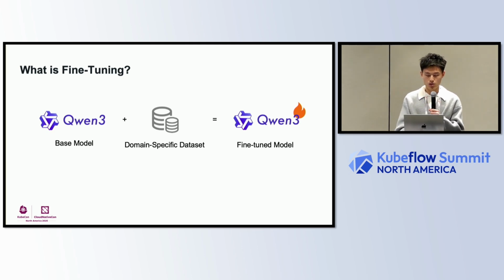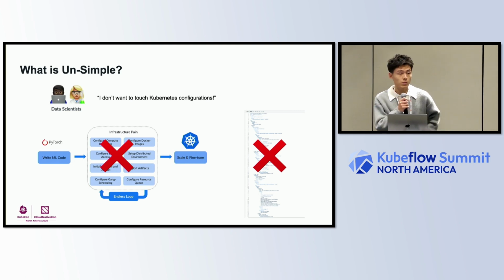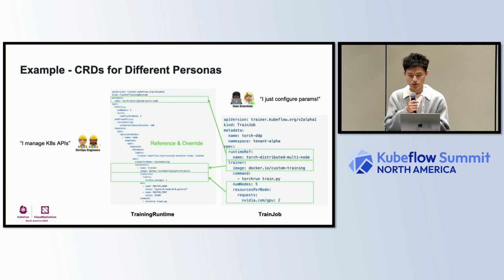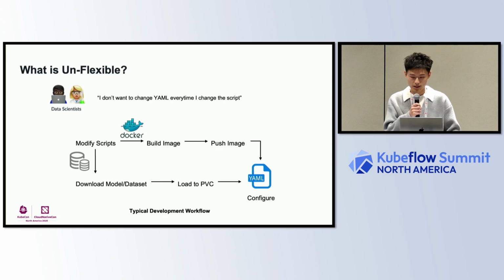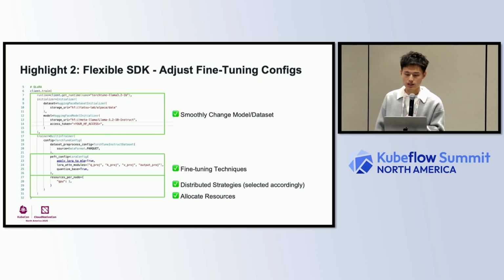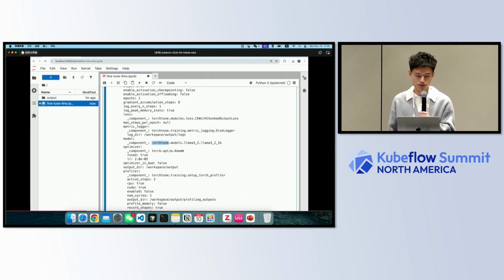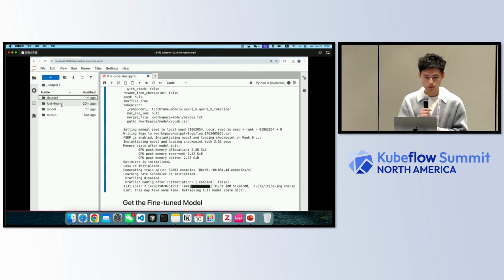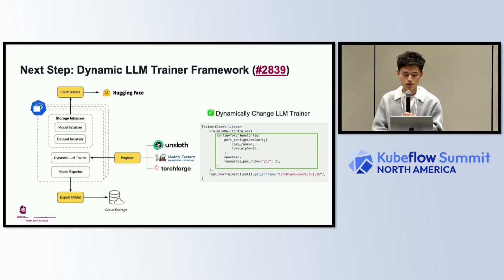Streamline LLM Fine-tuning on Kubernetes With Kubeflow LLM Trainer - Shao Wang & Andrey Velichkevich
Streamline LLM Fine-tuning on Kubernetes With Kubeflow LLM Trainer - Shao Wang, Kubeflow & Andrey Velichkevich, Apple

Fine-tuning LLMs on Kubernetes is challenging for data scientists due to the complex Kubernetes configurations, diverse fine-tuning techniques, and different distributed strategies like data and model-parallelism. It’s crucial to hide complex infrastructure configurations from users, and allow them to gracefully shift among diverse fine-tuning techniques and distributed strategies.

This talk will introduce Kubeflow LLM Trainer, a tool that leverages pre-configured blueprints and flexible configuration overrides to streamline the LLM fine-tuning lifecycle on Kubernetes. The speaker will demonstrate how Kubeflow LLM Trainer integrates with multiple fine-tuning techniques and distributed strategies, while offering a simple yet flexible Python API. Attendees will see how LLMs can be fine-tuned on Kubernetes with just a single line of code, highlighting how Kubeflow LLM Trainer streamlines, simplifies, and scales LLM fine-tuning on Kubernetes.